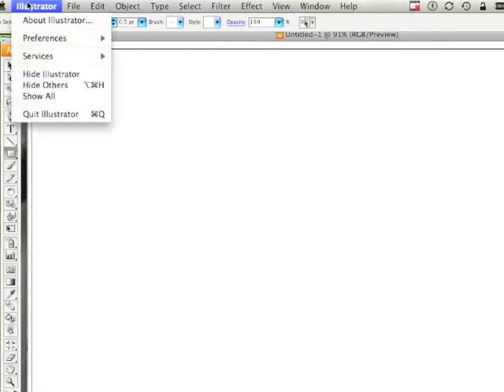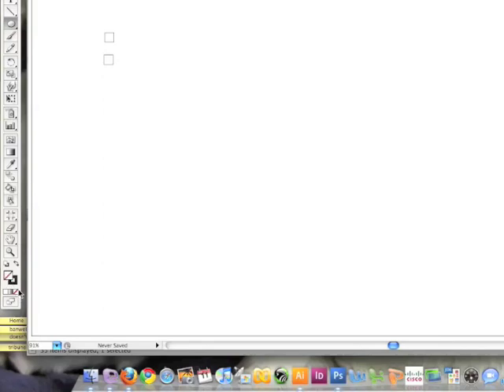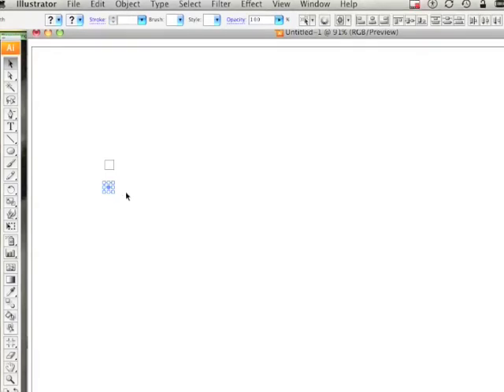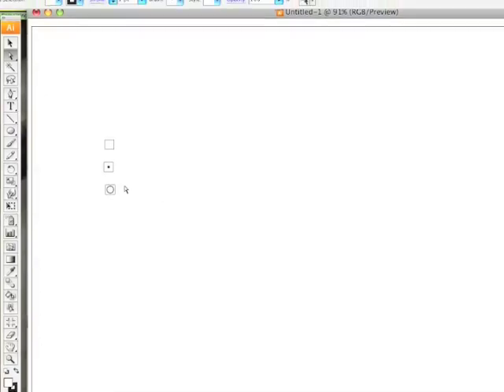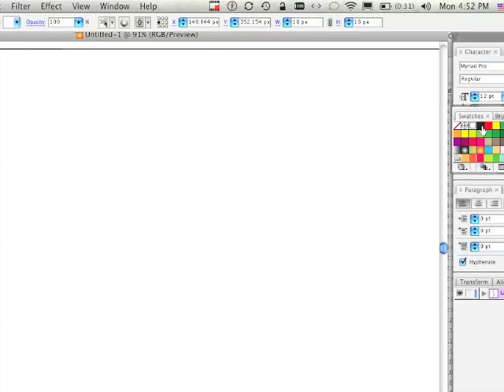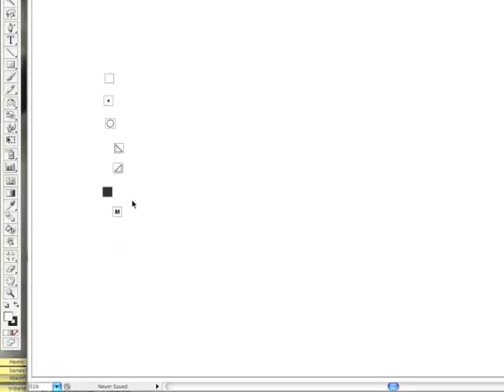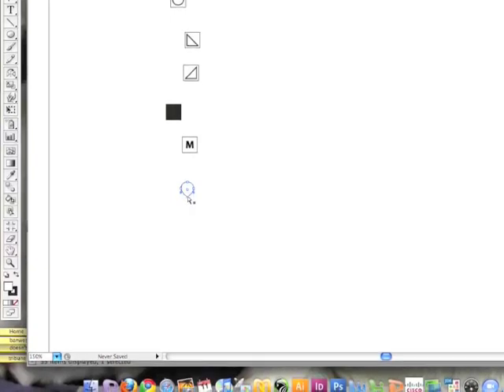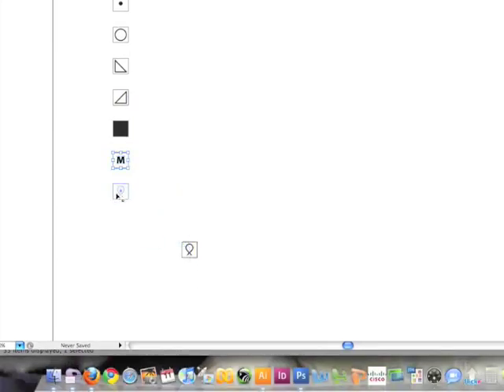Stitch Patterns Charts in Illustrator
Tutorial is demonstrated in Adobe Illustrator CS3 on a Mac. Check your user manual if you are using a different version or a different platform.